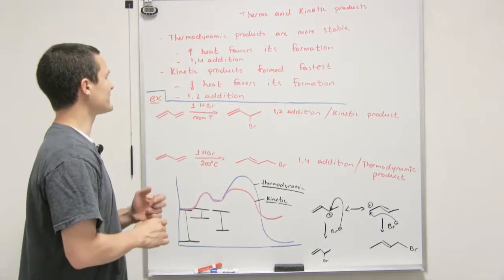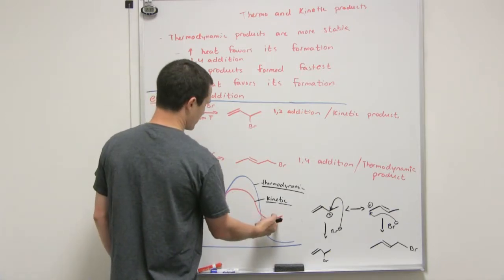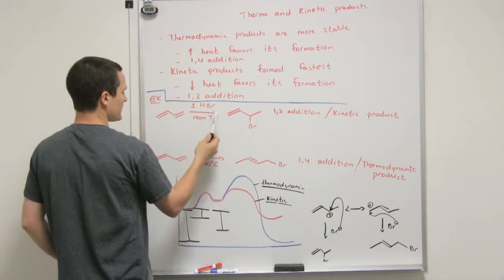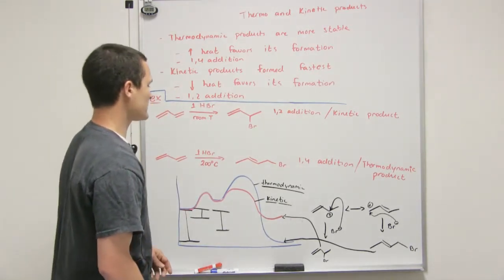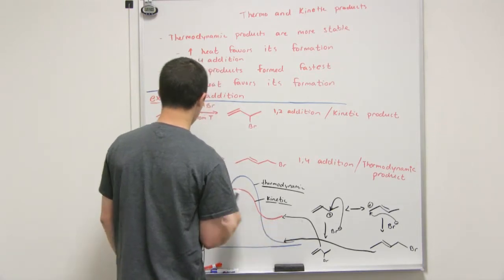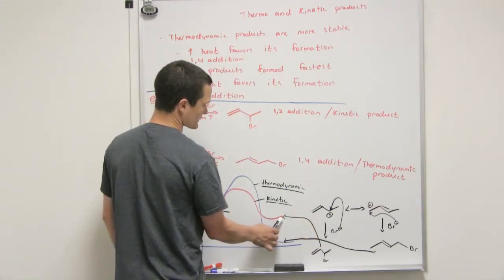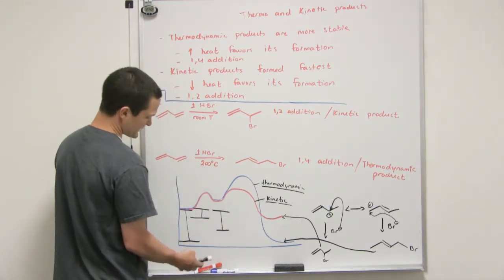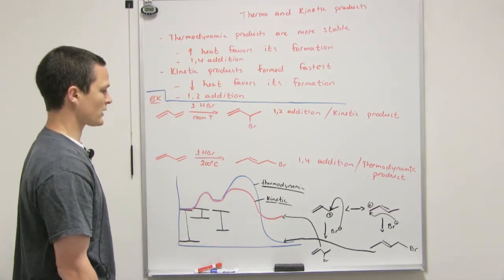Thermo Dynamic and Kinetic Products